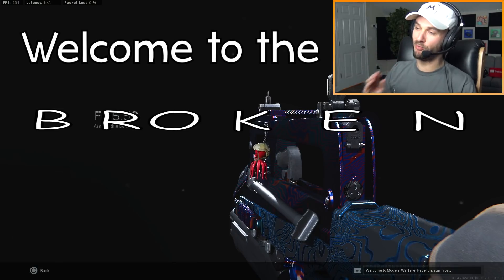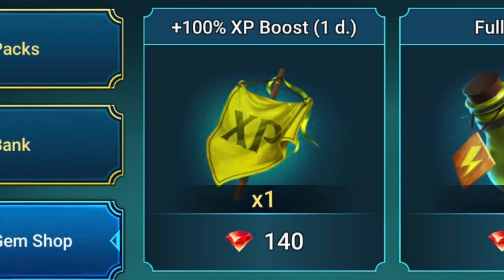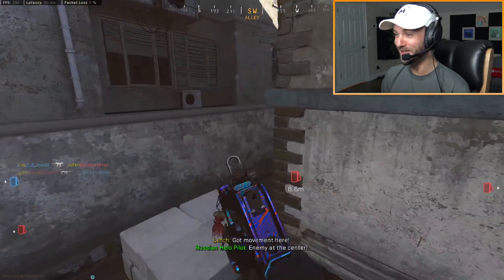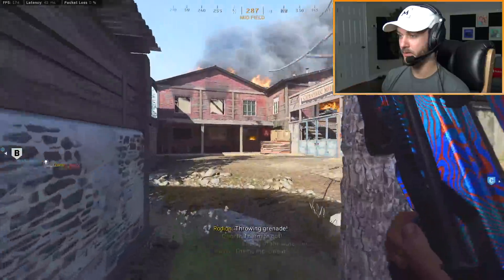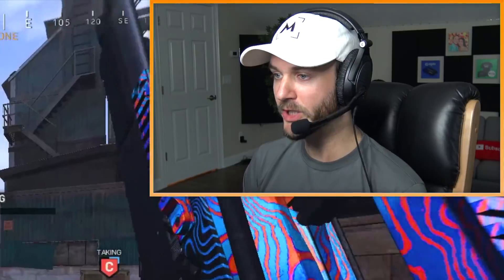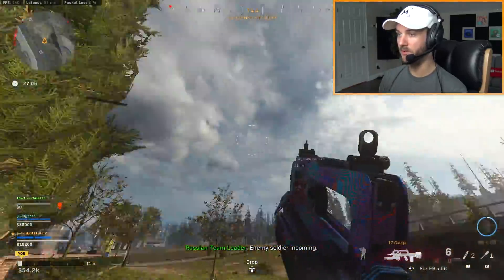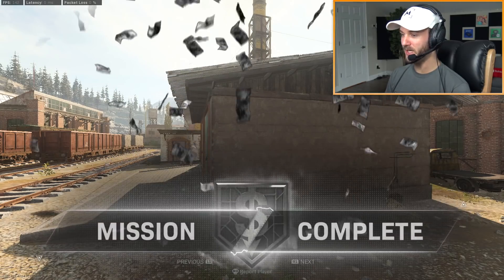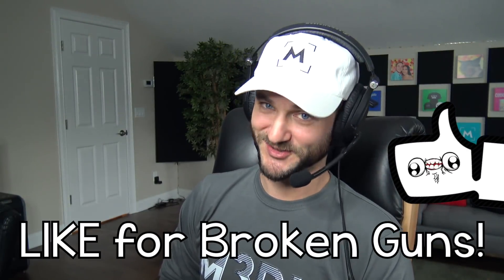RIP the Broken FAMAS Shotgun...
Install Raid for Free ✅ IOS ✅ ANDROID ✅ PC and get a special starter pack 💥 Available only for the next 30 days

DESCRIPTION: Modern Warfare got a new update that apparently either glitched out or broke the underbarrel shotgun attachment for the FR 5.56. The FAMAS shotgun attachment can 1 or 2 shot instantly in Warzone, so I wanted to test it out in multiplayer too! Turns out it is broken pretty much everywhere and is a blast to use. It’s too bad that after recording this video it got nerfed really fast :-( Even though it was really broken, it was a ton of fun to use, and it’s kind of a throwback to the under barrel shotgun glitch from Modern Warfare 2! Good times…

So, what do YOU think about the FR 5.56 Shotgun Glitch in Modern Warfare? Do you want to see more broken guns? Leave a comment letting me know! ^-^

Erik - M3RKMUS1C